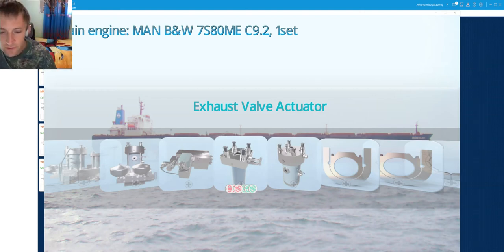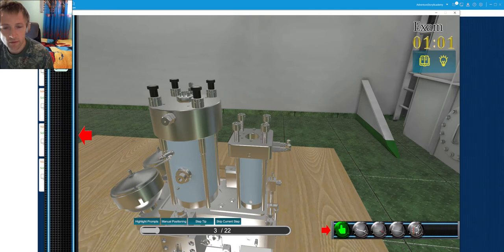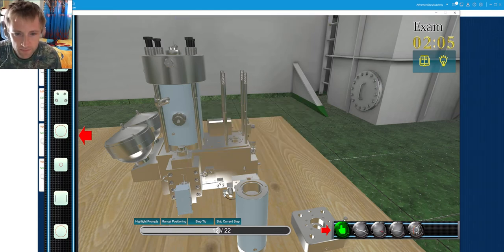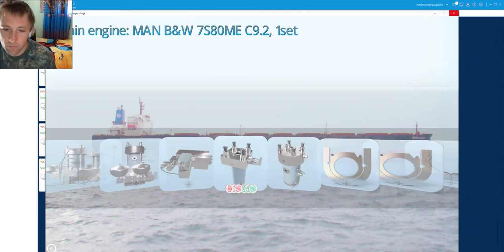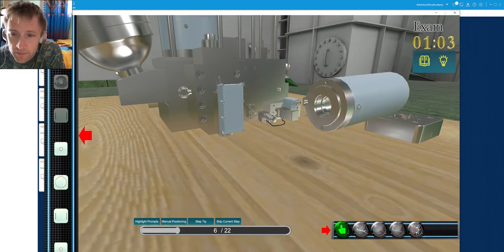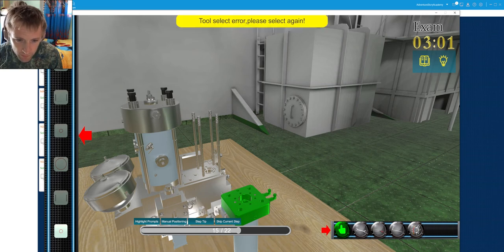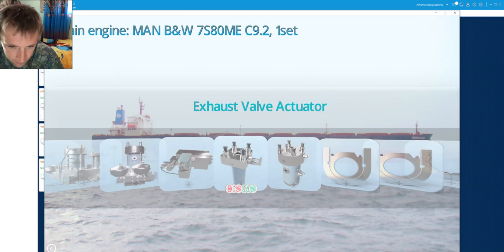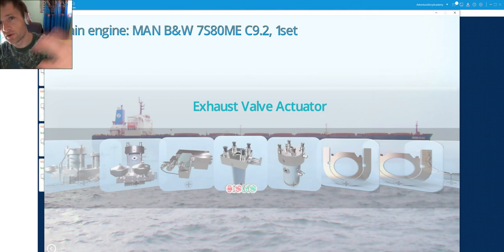MAN B&W 7S80ME C9.2 Exhaust Valve Actuator Assembly & Disassembly procedure